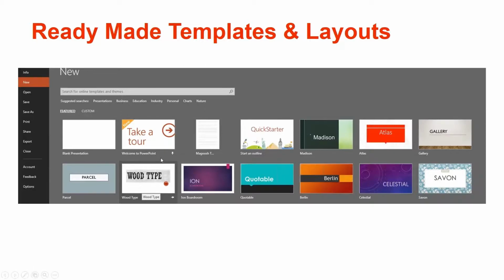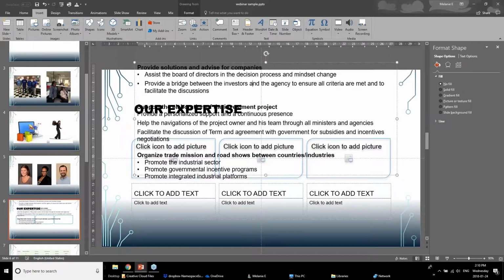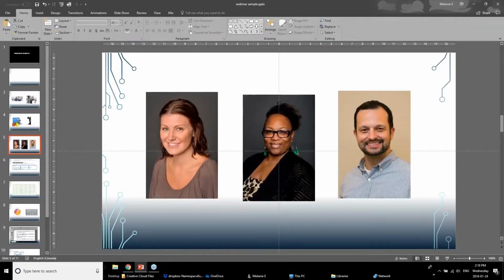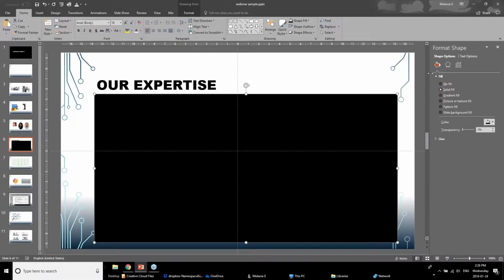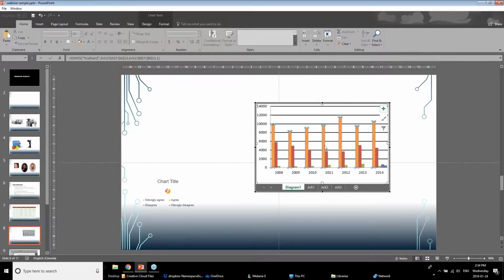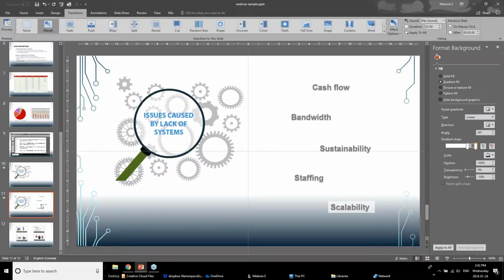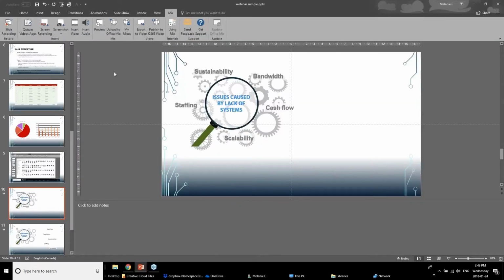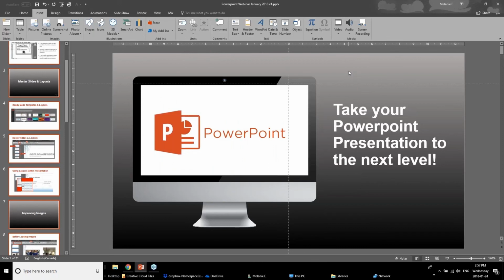Powerpoint Tips & Tricks | Excellent Networks